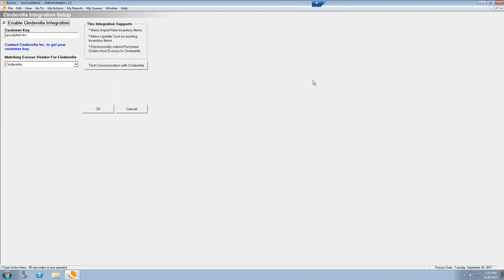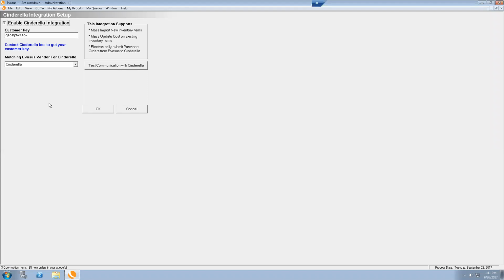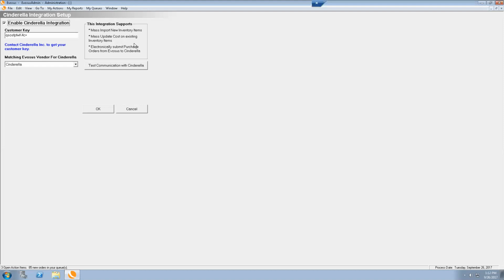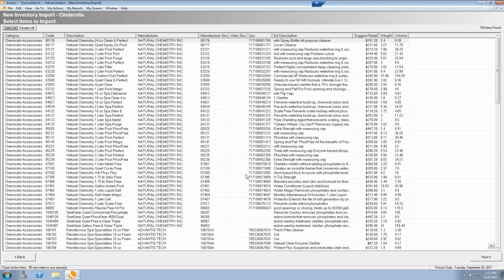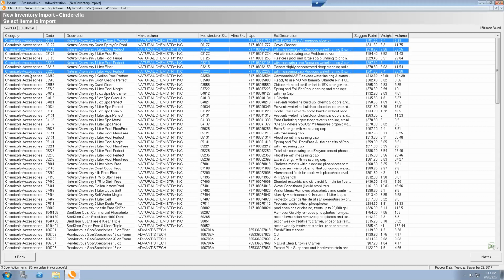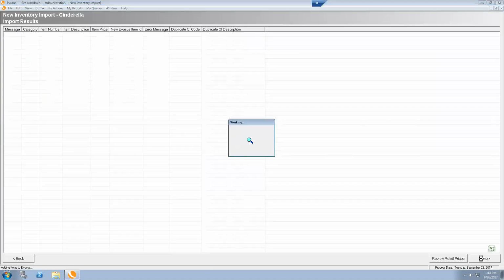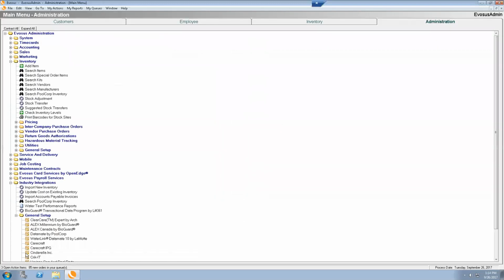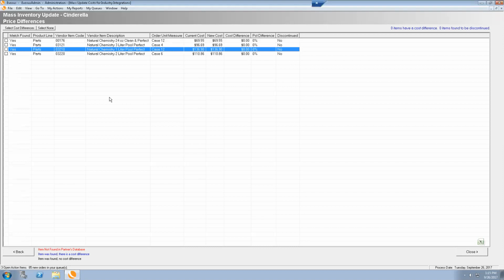Cinderella Integration with Evosus Enterprise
Founded in 1955, Cinderella is one of the Midwest's largest distributors to the pool and spa industry. They provide over 250,000 products from 200 vendors. Integrating their inventory with Evosus Enterprise Software will provide the following benefits to Dealers:

Inventory Updates - No more hard copy price lists! You can now automatically import inventory items from Cinderella to Evosus Enterprise Software with just a few clicks.

Price Updates - Ensure your pricing and margins are accurate, every time Cinderella publishes a pricing update.

Purchase Orders - Submit PO's immediately via digital purchase orders that go directly to Cinderella!